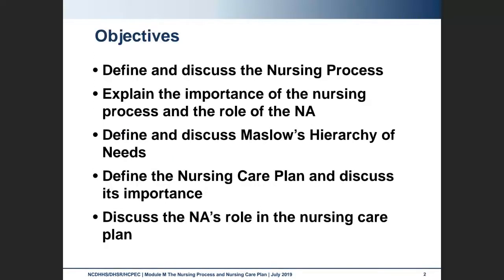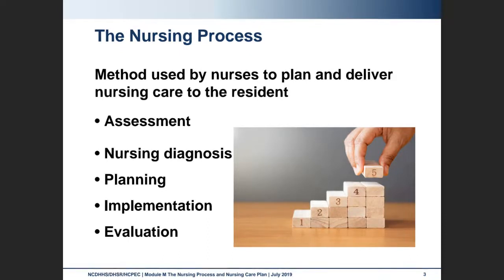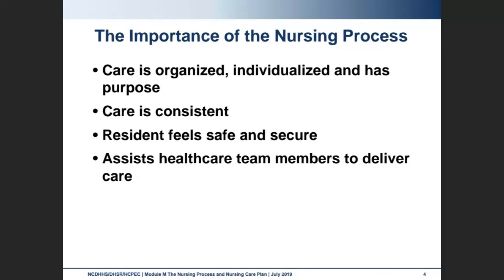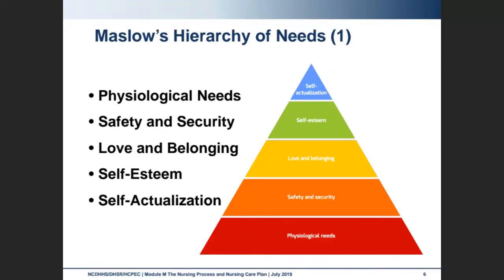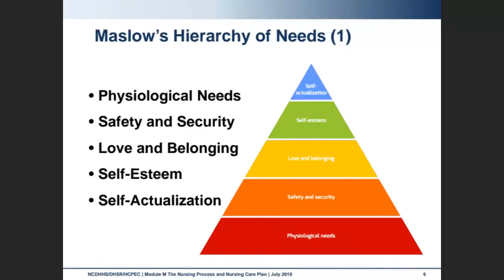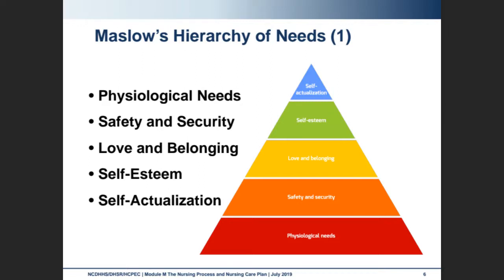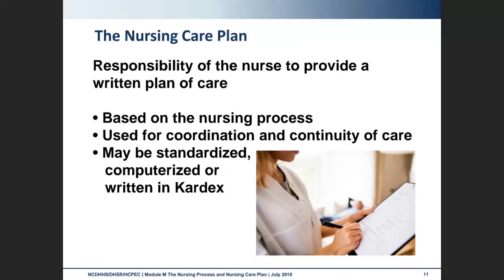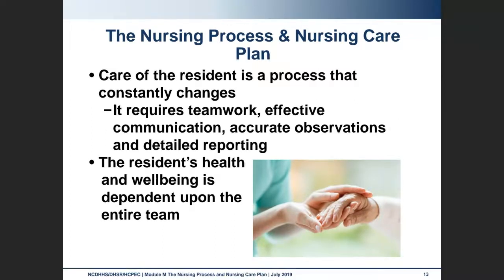Module M: The Nursing Process & Nursing Care Plan